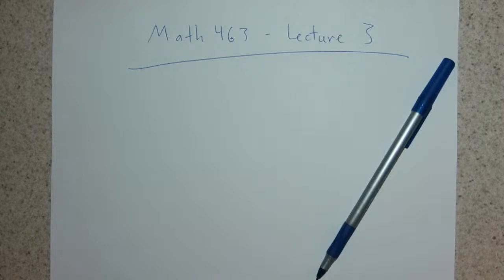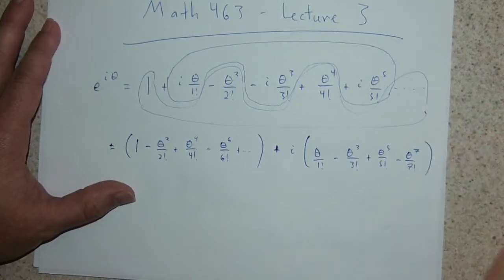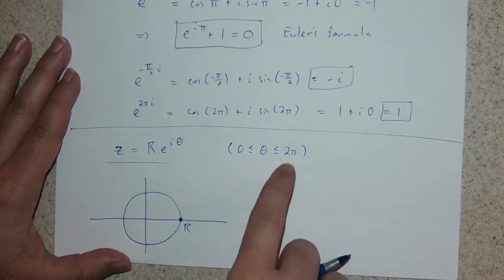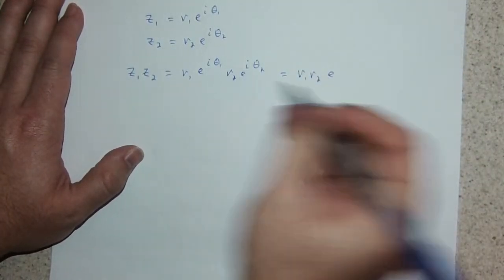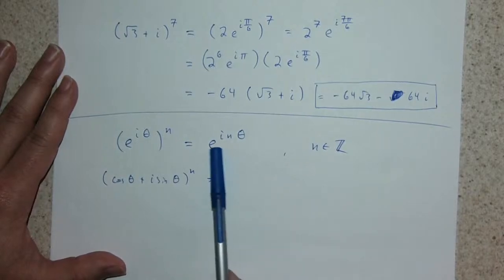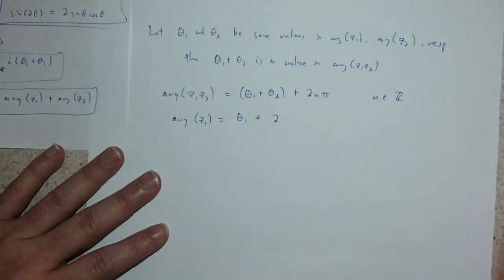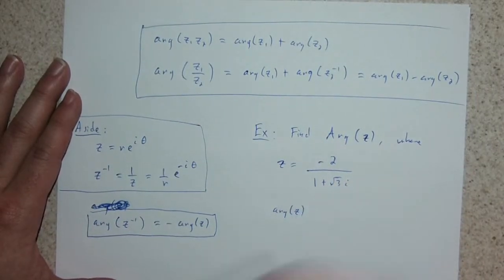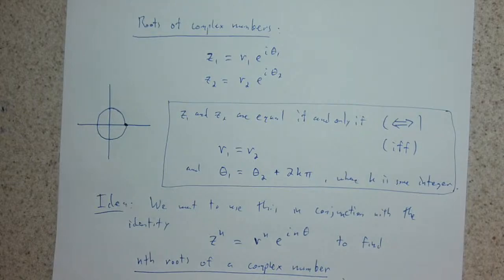Math 463 - Lecture 3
Polar form of a complex number; products and powers; arguments of products and quotients, roots of complex numbers